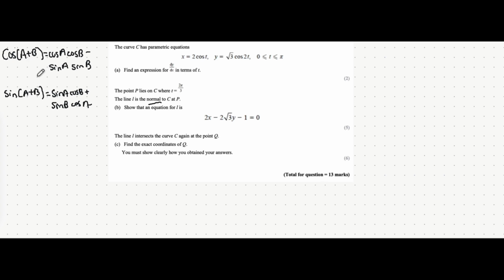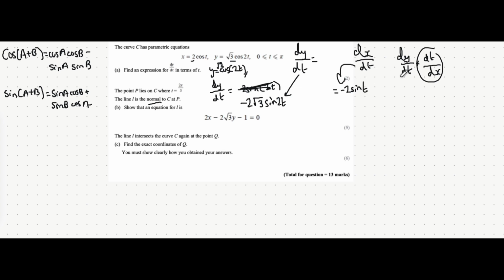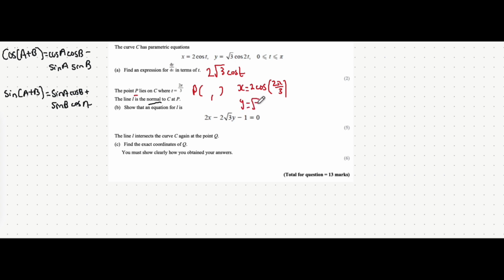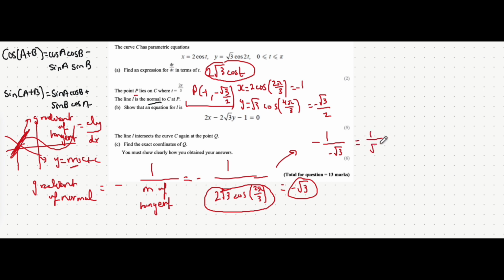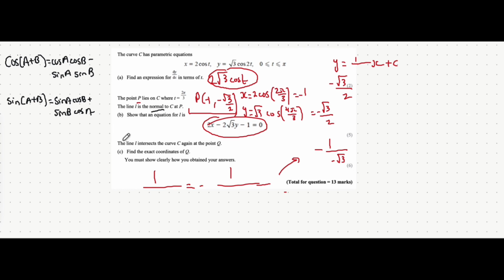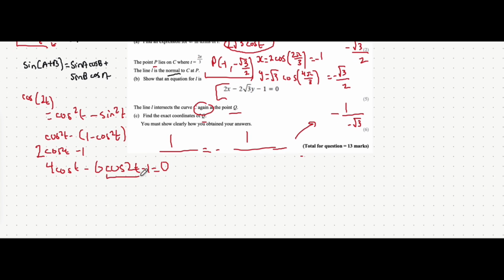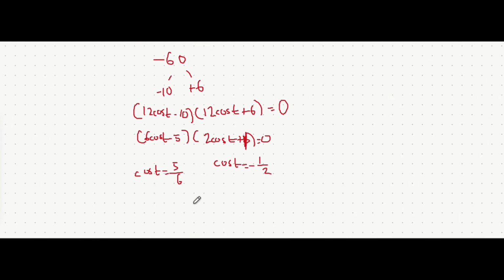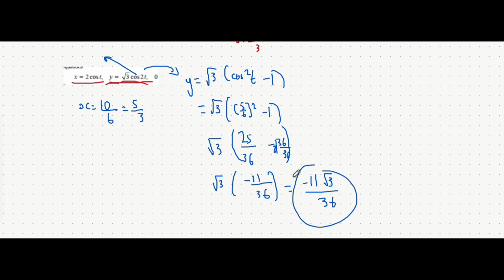A* Parametric Equations(2)- A Level Maths